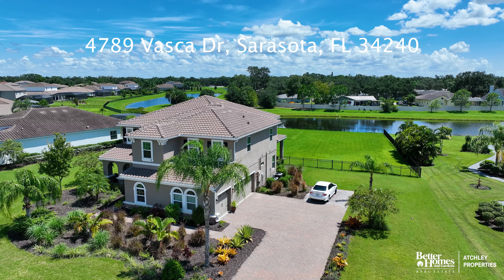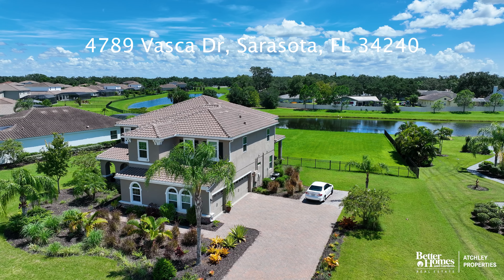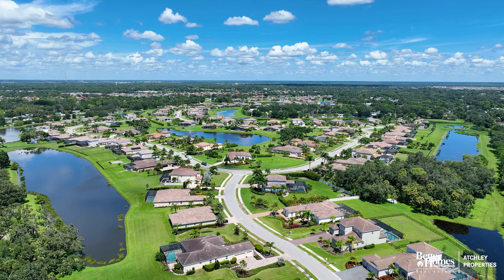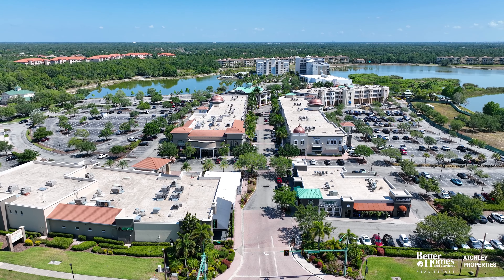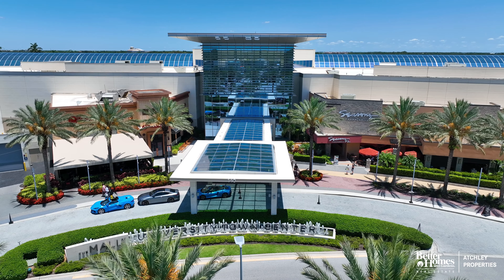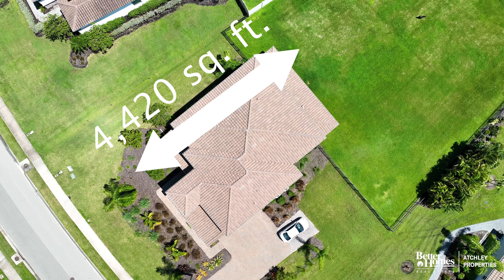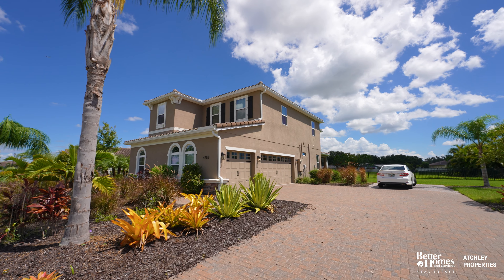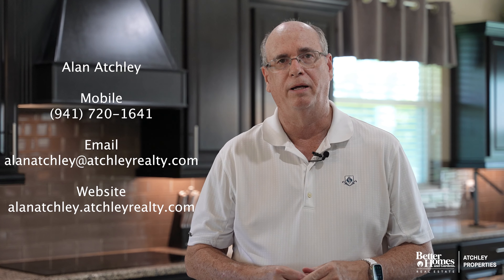Vilano - 4789 Vasca Dr, Sarasota, FL 34240 - Gated Community - Luxury Home - On 1 Acre - Waterview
Looking for a luxury home in Sarasota, Florida that is in a gated community, on a one acre homesite, overlooks a lake, and is close to everything, take a look at Vilano.  Discover Luxurious Living in the Heart of Sarasota. Welcome to your dream home nestled in the prestigious gated community of Vilano. This exquisite 5-bedroom, 4.5-bathroom residence boasts 4,420 spacious square feet of luxurious living , offering a perfect blend of elegance, comfort, and superior location. As you enter this magnificent two-story home, you are greeted by high ceilings and an expansive layout designed to provide an unparalleled living experience. The home is situated on a generous 1-acre lot, offering breathtaking views overlooking a serene pond. With such a huge back yard, there is an excellent opportunity to create the perfect Oasis with a custom swimming pool and spa, palm trees, sun tanning spaces and so much more. The barrel tile roof and side entry 3-car garage add to the grandeur, while the brick paver driveway and sidewalk enhance the home's curb appeal. The heart of this home is its enormous gourmet kitchen, designed to satisfy even the most discerning chef. It features stainless steel appliances, a smooth cooktop, and a large island perfect for meal preparation. The kitchen also includes a bar with seating and overhead pendant lighting, 42” stepped and staggered designer cabinets with crown molding, below cabinet lighting, a stylish backsplash, and a convenient desk area for organizing grocery lists. The breakfast nook is a cozy spot for casual dining, making it the perfect place to start your day. The primary bedroom is a true retreat, measuring 20 x 19 and featuring double entry doors. The primary bathroom is equally impressive, with separate oversized vanities, a sit-down area, and a large walk-in shower. Three of the four additional bedrooms are oversized en suites, providing ample space and privacy for family members or guests. The large bonus room offers endless possibilities for entertainment, gaming, or fitness activities, while the utility room is equipped with an upgraded washer, dryer, utility sink, and upper cabinets for additional storage. Outdoor living is a delight with a summer kitchen on the large lanai, perfect for hosting gatherings while enjoying the beautiful backyard and pond views. The home features 5 ¼” baseboards throughout, and several main living areas boast stair-stepped ceilings with 5 ¼” crown molding, adding an extra touch of sophistication. Location is everything, and this home is perfectly positioned to take advantage of all that the area has to offer. You are just a 15-minute drive to the University Town Center mall, a 20-25 minute drive to downtown Sarasota, and approximately 15 minutes to downtown Lakewood Ranch. Enjoy easy access to a variety of restaurants, entertainment options, shopping, medical facilities, and outdoor activities. The world-class beaches of Siesta Key are within a 30-35 minute drive, allowing you to indulge in the best of coastal living. This luxurious, spacious home in a highly desirable location is more than just a place to live—it's a lifestyle. Don't miss the opportunity to make this dream home your reality.

To discover and explore all real estate possibilities:
This has been voted best website for searching neighborhoods and homes for sale.
- For all contacts and social media!